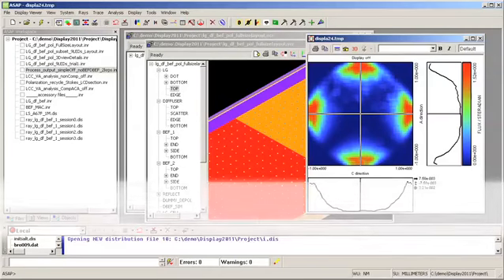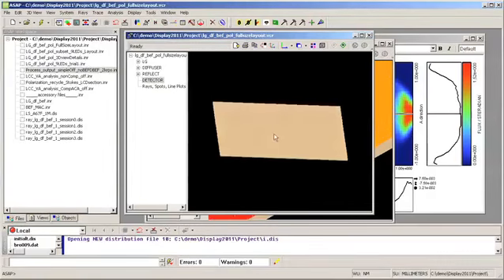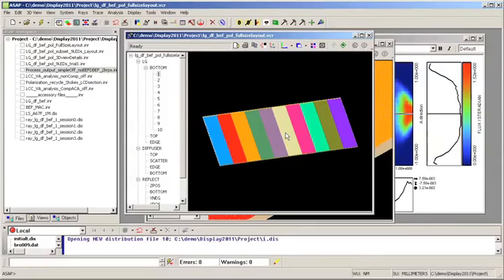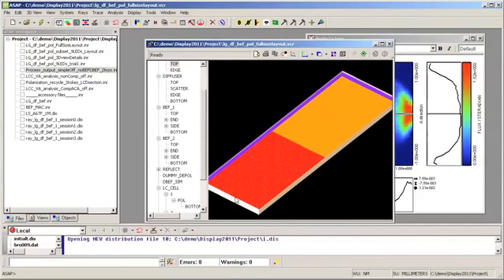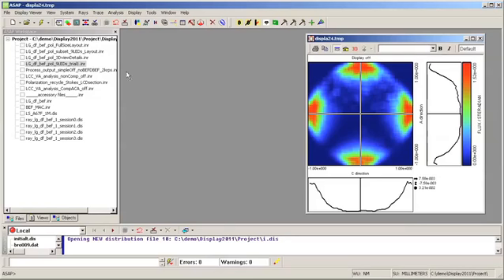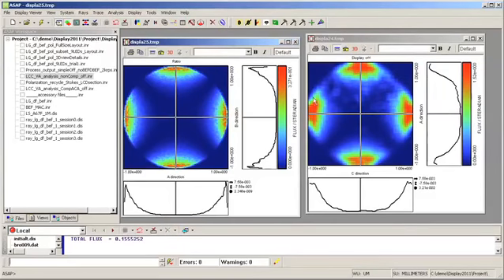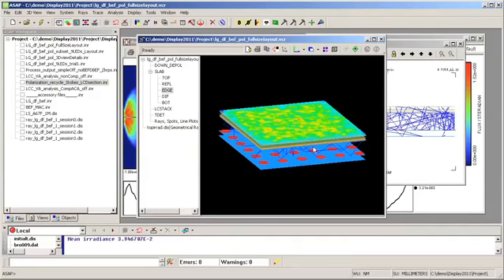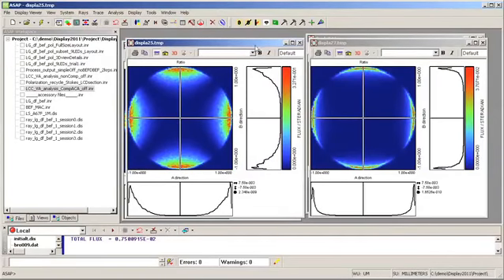LED Edge-Lit High-Definition (HD) Display Design in ASAP (Demo Movie)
Breault Research has recently added significant capability in polarization devices and analysis. This has enabled the modeling of liquid crystal displays from the LED sources in the backlight unit, through the backlight, and out the polarization optics of the front end. Results from these models can describe the extinction in the OFF state or the contrast of the display system, and we can look at both directional and positional characteristics of the light in the viewer's space. In this demonstration, we will characterize a BLU that has 65 LEDs sending light in on one of the short edges of a 660mm/26" diagonal display in HD 16:9 format. We will emphasize the directional pattern of light in viewer space for the OFF state of a vertically-aligned liquid crystal device, and we will compare the full system result to simplified models that play a role in complete system characterization.